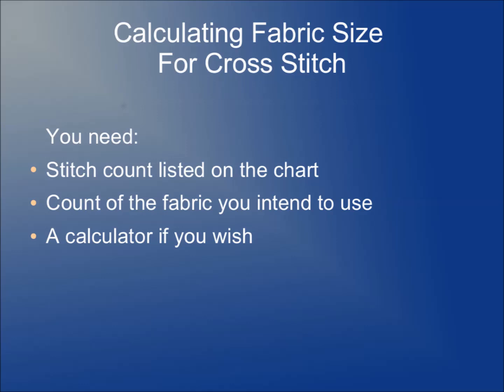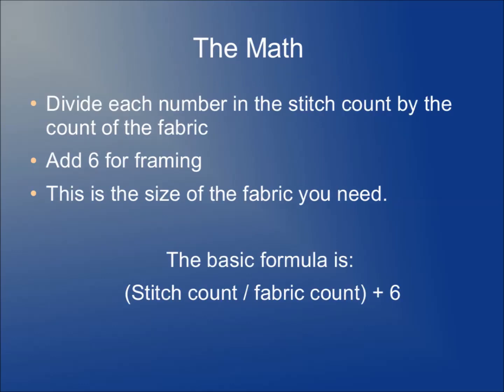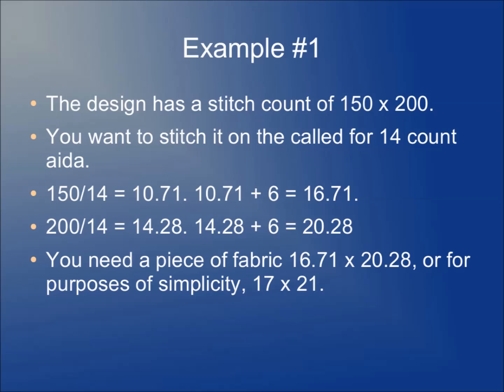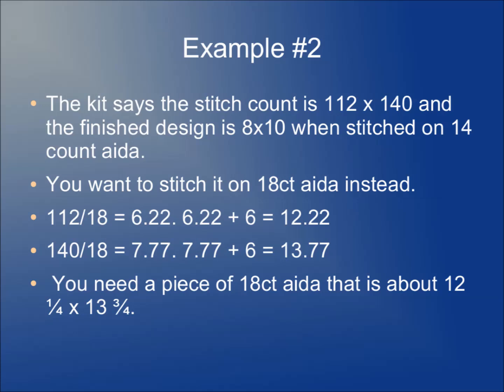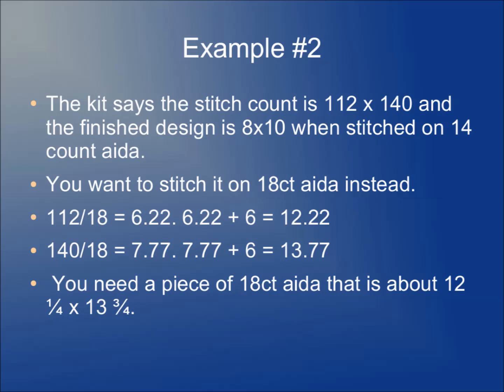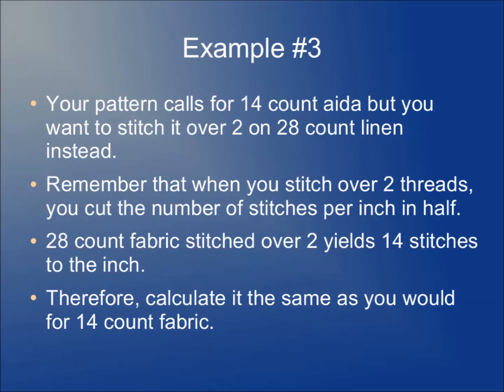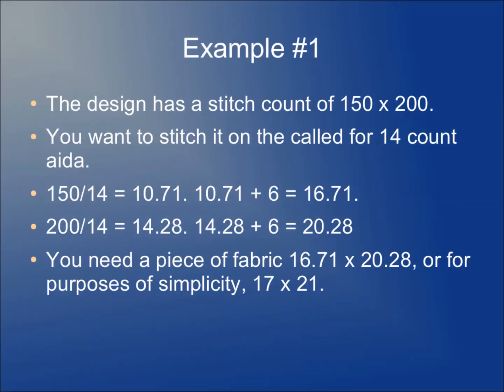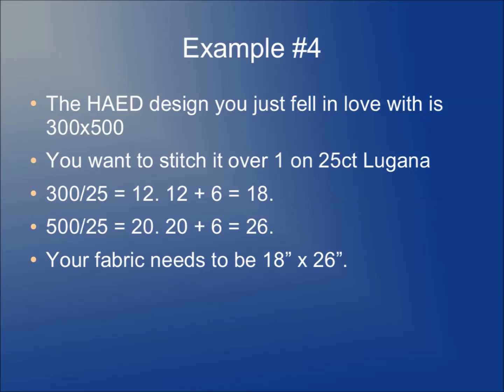How to calculate fabric size for cross stitch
(stitch count/fabric count) + 6 is all you need to know!